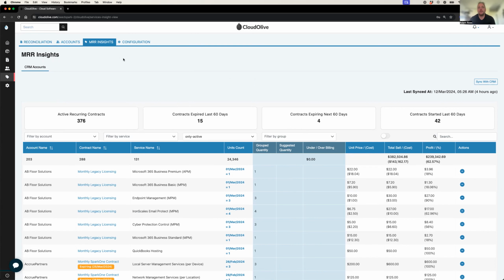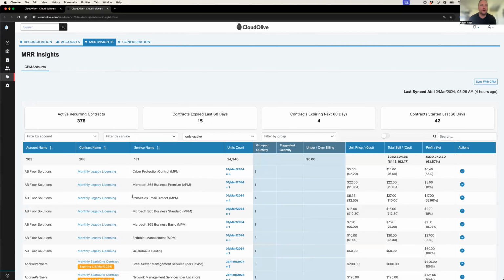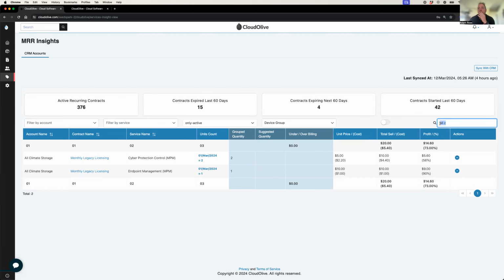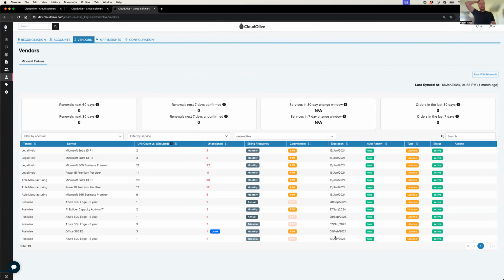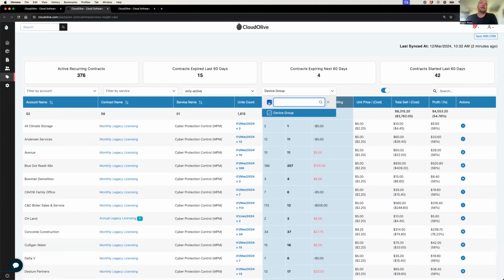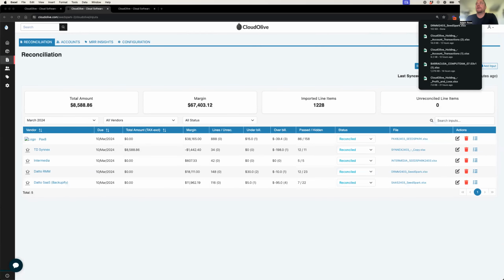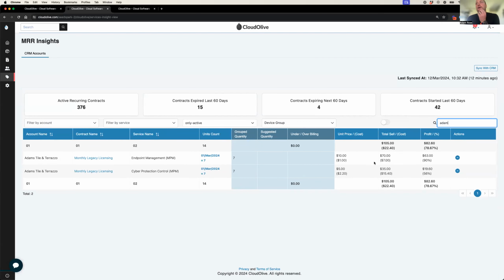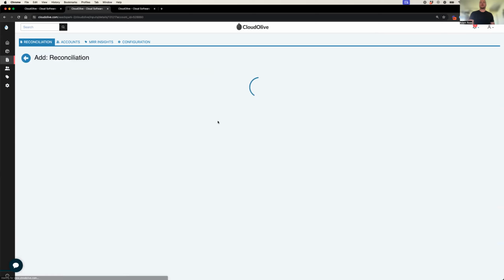CloudOlive Groupings training with Seedspark - Private